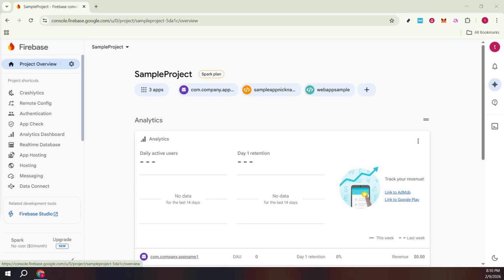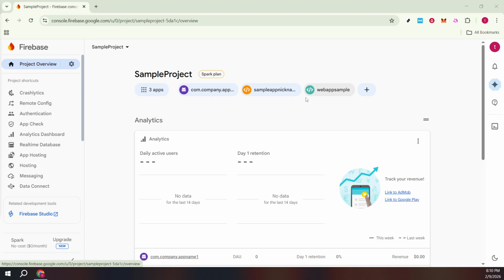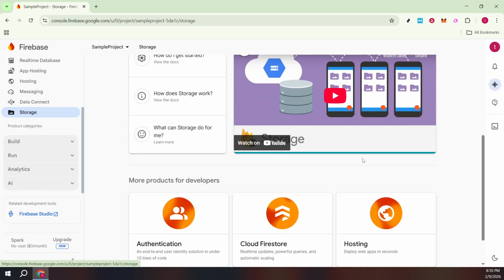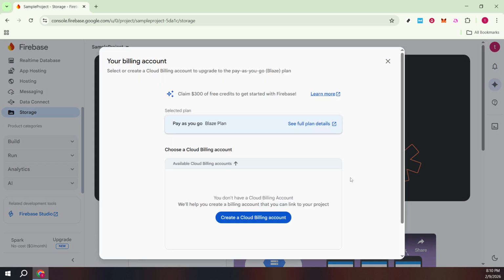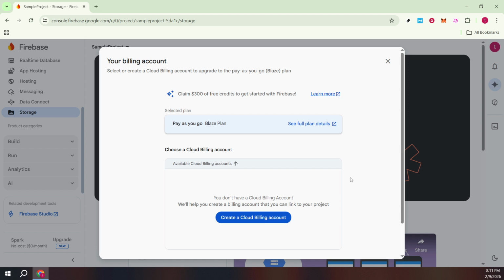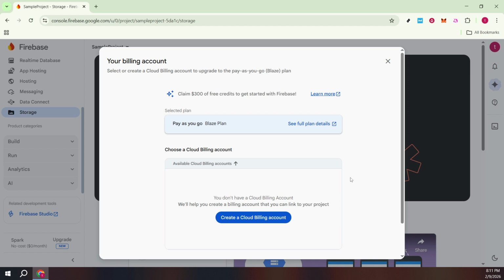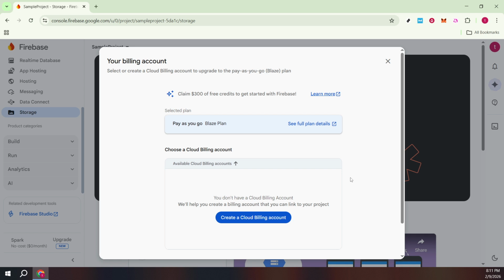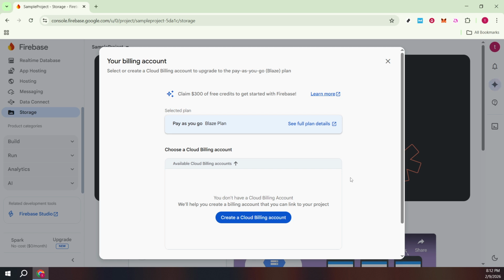How To Use Cloud Storage For Firebase [2026 Guide]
How To Use Cloud Storage For Firebase